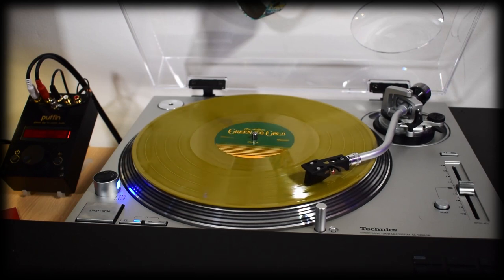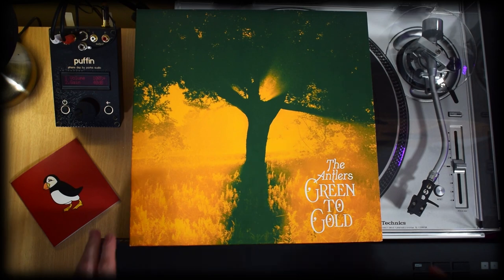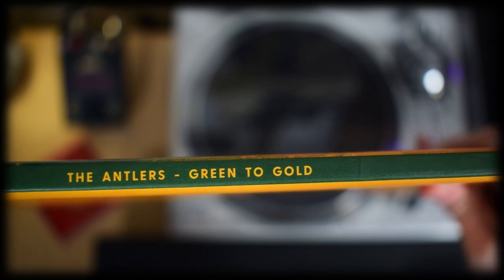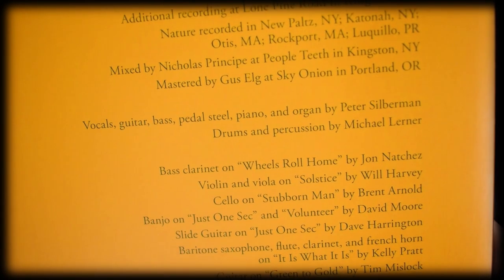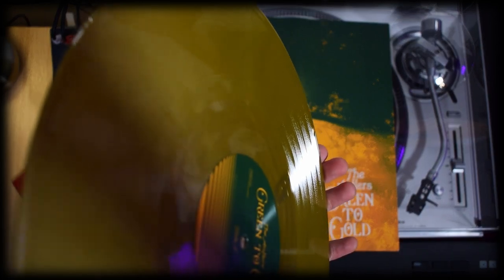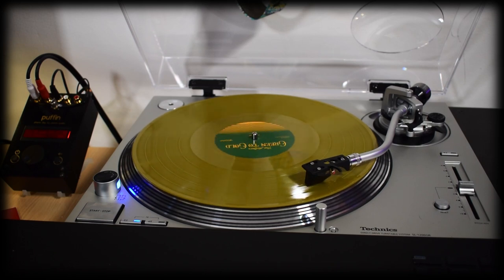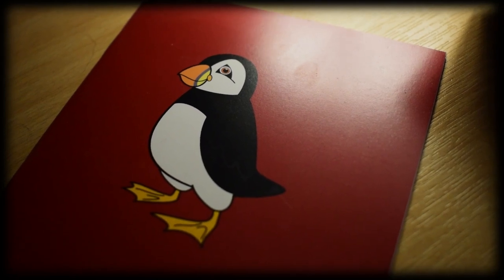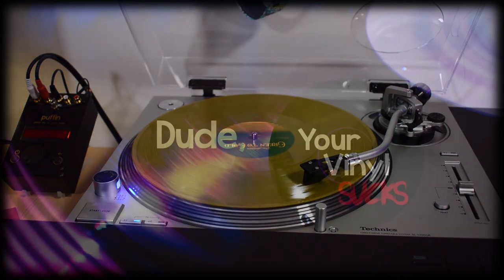The Antlers Green to Gold Vinyl Review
Intro - 0:00
Packaging - 0:10
Sound - 2:46